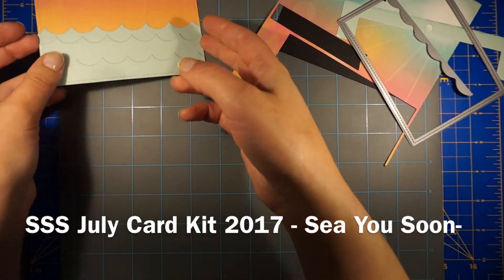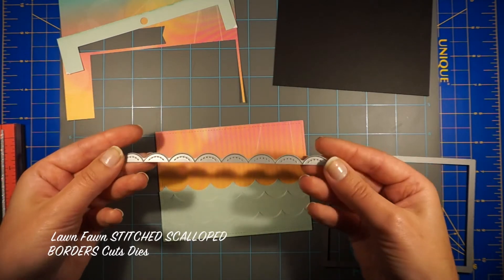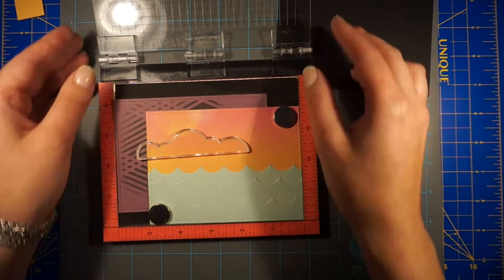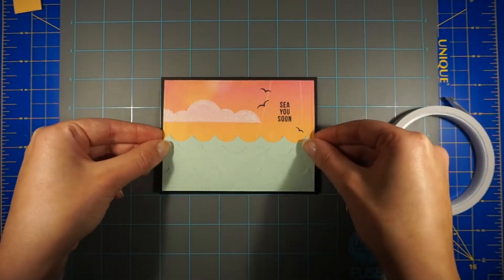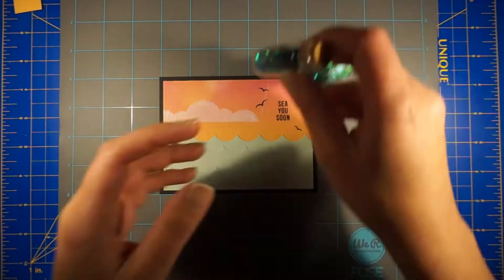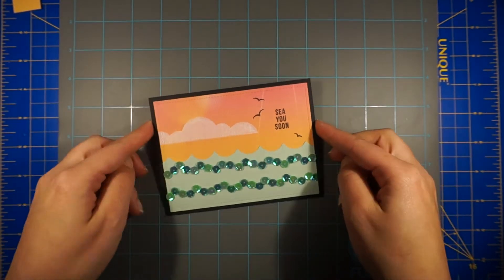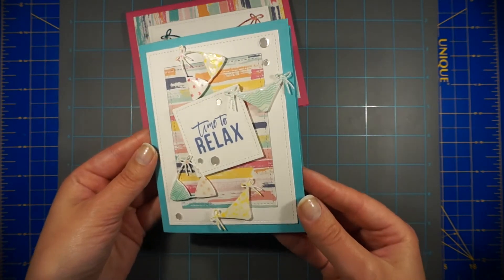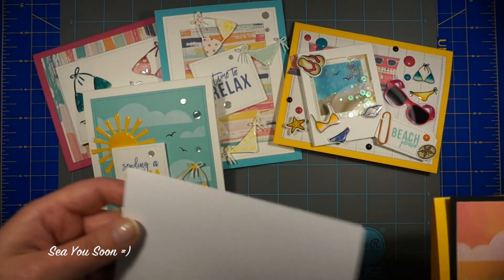SSS July Card Kit 2017 Sea You Soon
Hello guys! here is the last idea for SSS July kit 2017 video (I 'm sure I will have others ideas come up with leftovers) Recently, because of overtime job I have, I have very little time for crafts =( but this easy and fast card idea didn't take a lot of time for me. Also it turned out pretty =) Hope you like this simple idea too and see you on next monthly kit!